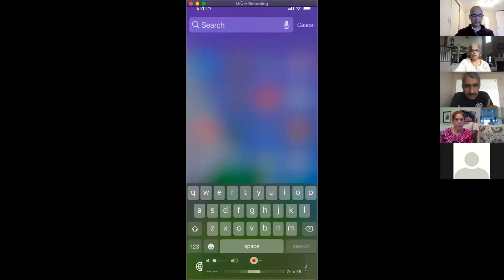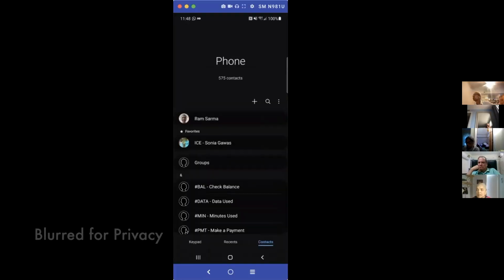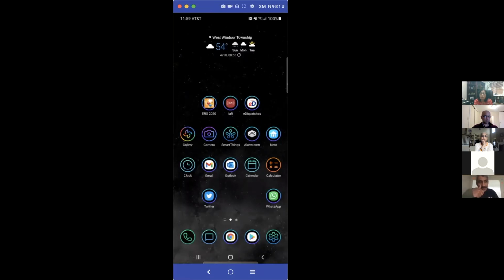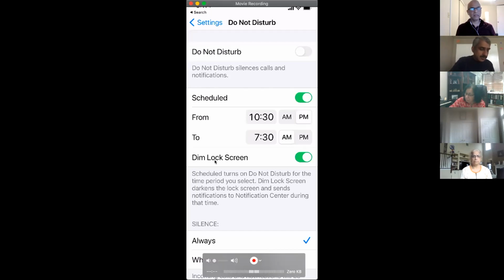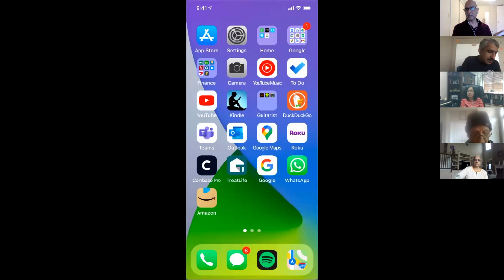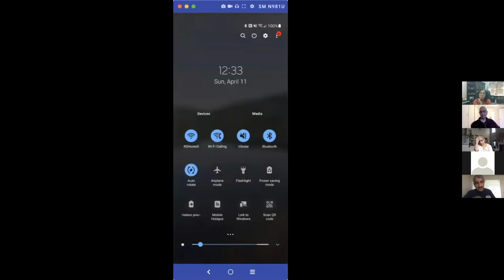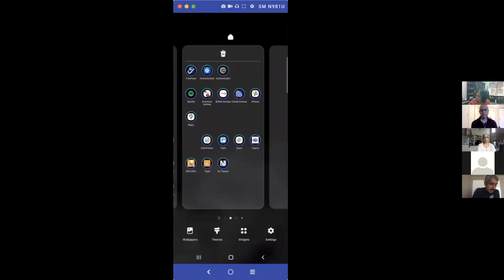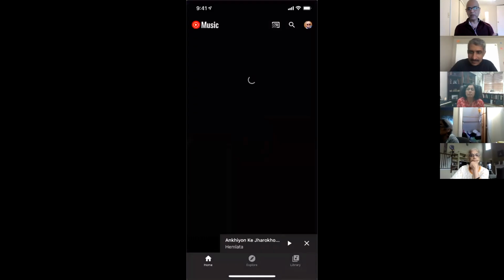MVClub55 - Technology For Seniors - Webinar 2 of 3 - Mobile Phones